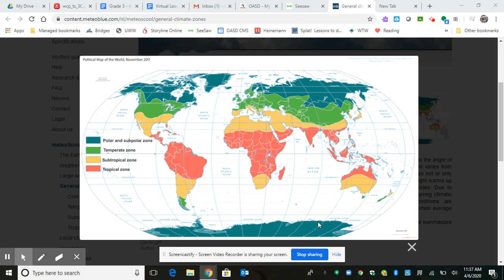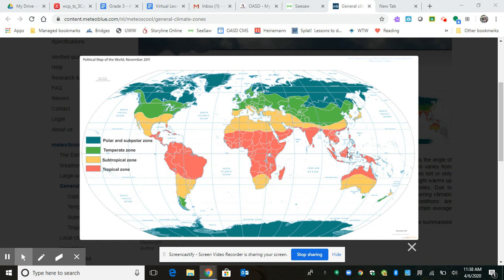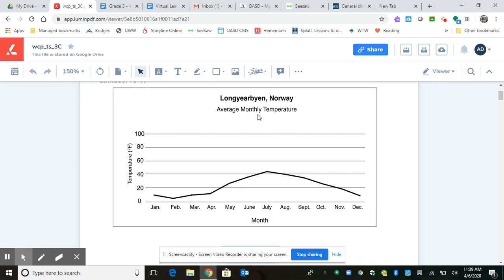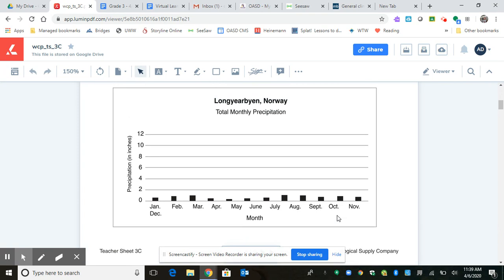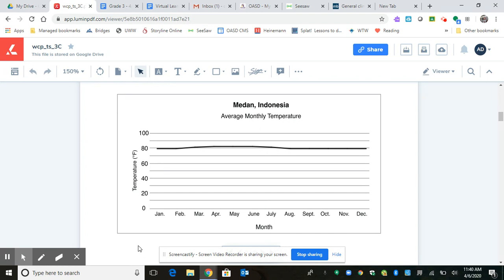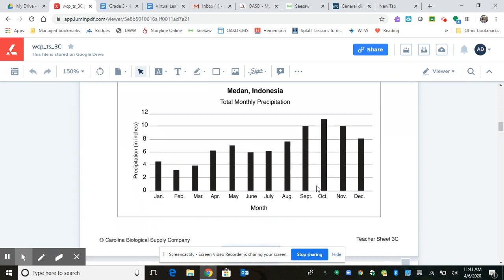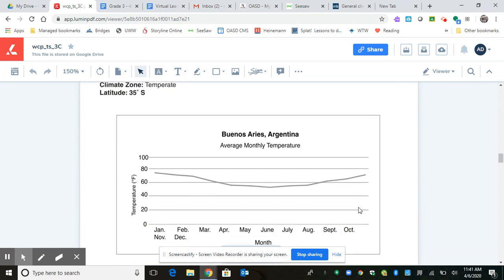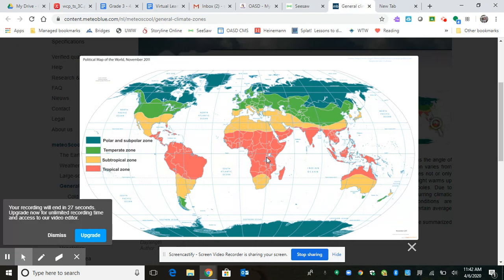Untitled: Apr 6, 2020 11:42 AM